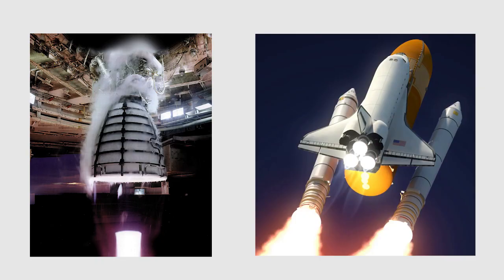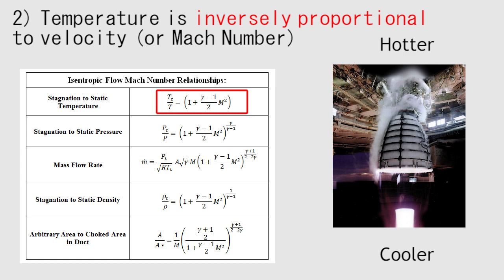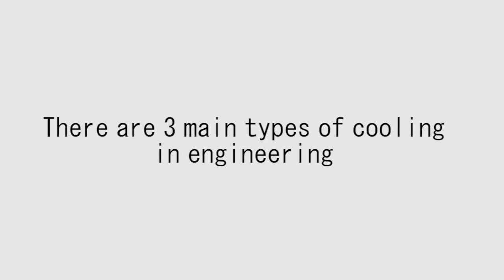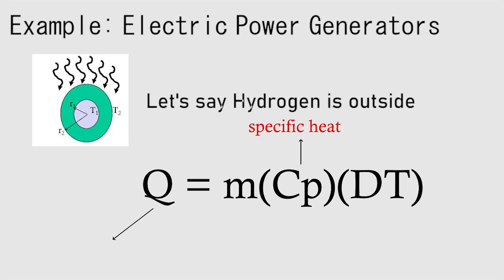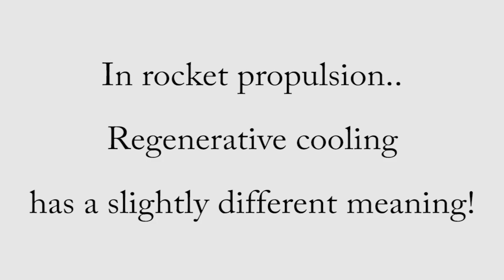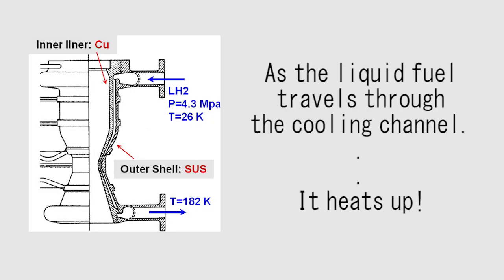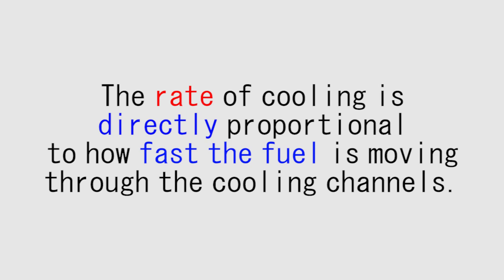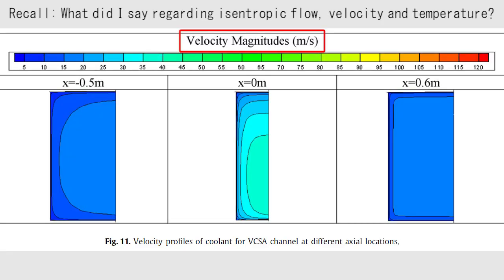How Do Rocket Engines Regulate Temperature - Regenerative Cooling Explained!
In this video we are going to talk about how rocket engines regulate their temperature by a process called Regenerative Cooling.

We will focus on liquid rockets as they produce an extremely high amount of thrust and impulse. The primary concepts which will be covered in this video are:

1) Area-Mach Relation
2) Isentropic Flow
3) Convective Heat Transfer
4) Sizing of cooling channels
5) Material strength vs temperature

The scientific references that I used to produce this video are as follows:

3) Ulas, A., & Boysan, E. (2013). Numerical analysis of regenerative cooling in liquid propellant rocket engines. Aerospace Science and Technology, 24(1), 187-197.
4) Marchi CH, Laroca F, Silva AF, Hinckel JN. Numerical solutions of flows in rocket engines with regenerative cooling. Numerical Heat Transfer, Part A: Applications. 2004 Apr 1;45(7):699-717.
5) The Best Book on Rocket Propulsion: Sutton, George P., and Oscar Biblarz. Rocket propulsion elements. John Wiley & Sons, 2016.